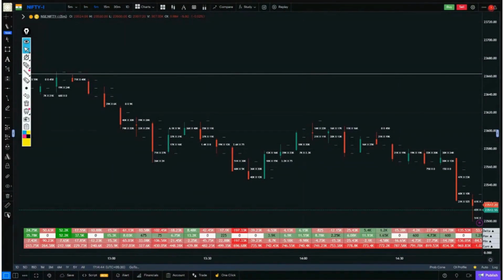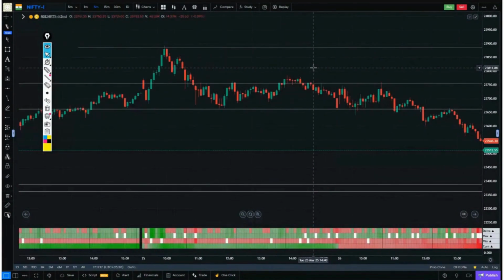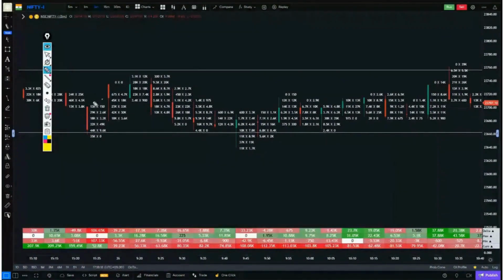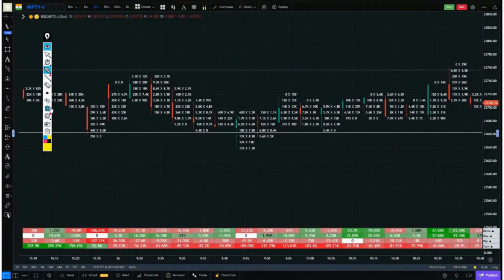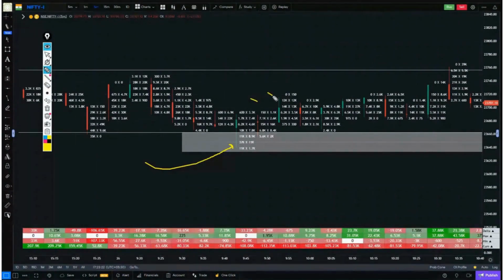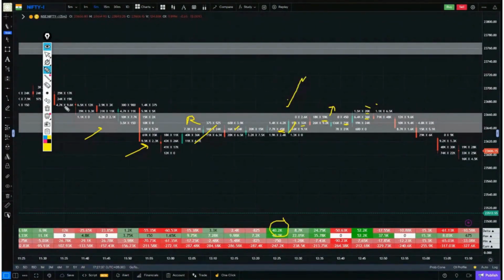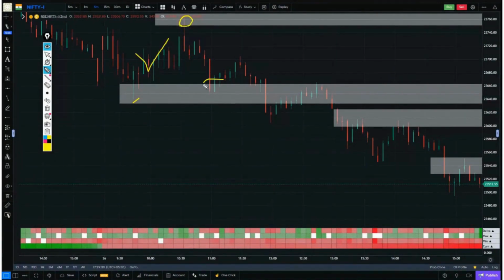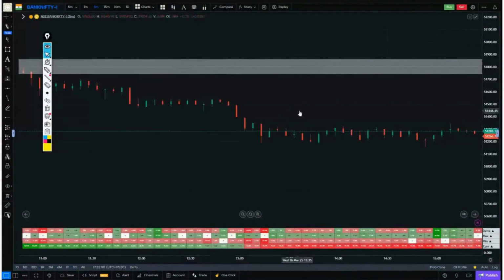Daily Order Flow Insights | Recorded GoCharting Webinar | [26th March 2025]